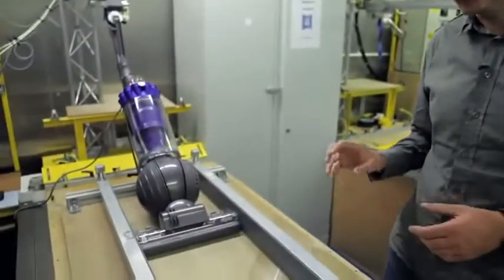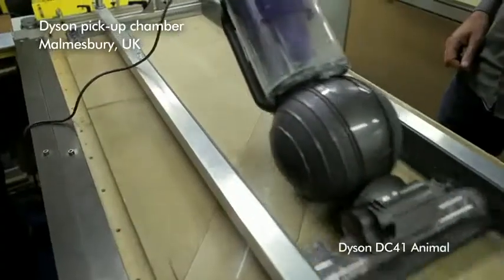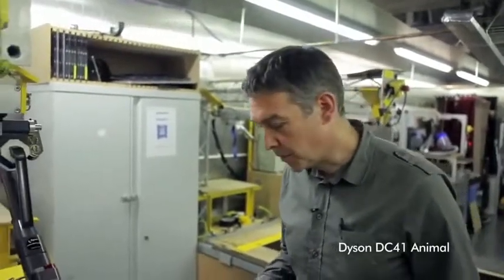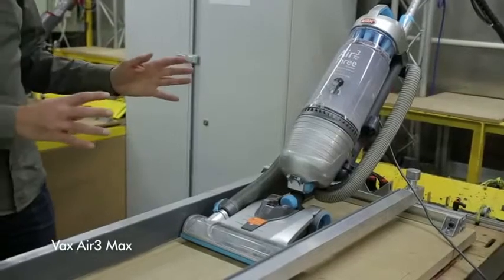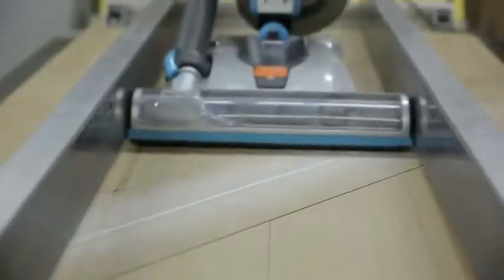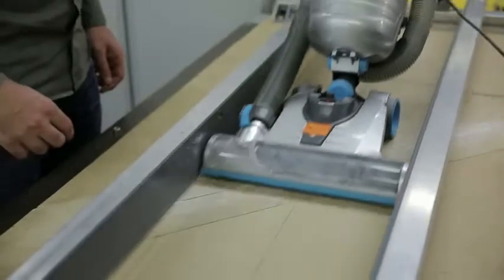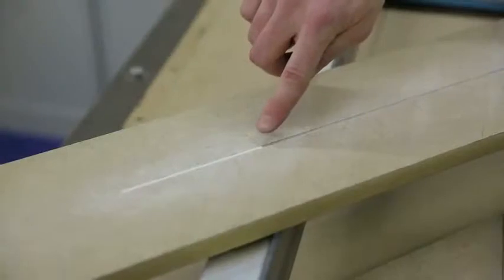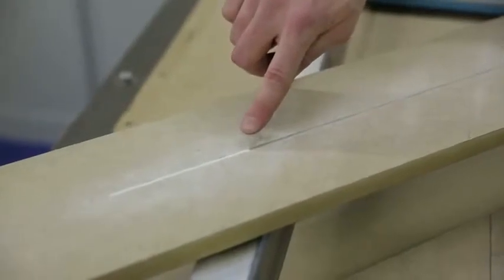Dyson pick up test Dyson DC41 takes on the Vax Air3 Max Official Dyson Video1